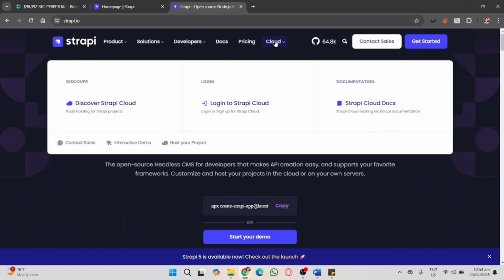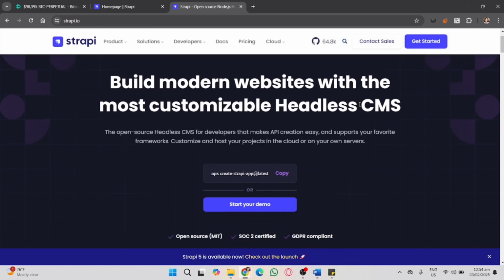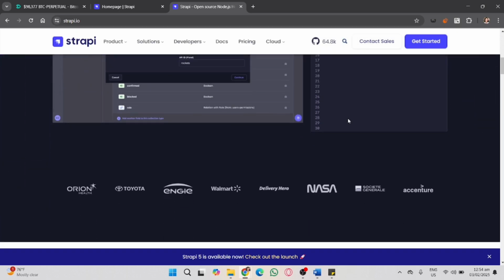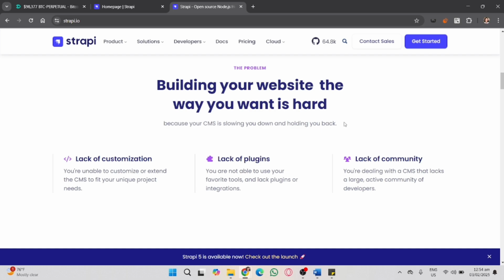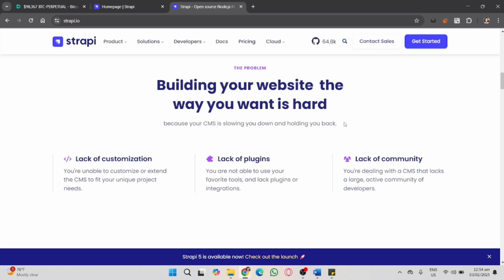How to Self-Host Strapi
In this video, I'll show you how to deploy strapi on your own server. The method is very simple and clearly described in the video. By following all the steps in the video, you'll be able to easily learn how to set up a self-hosted strapi instance.